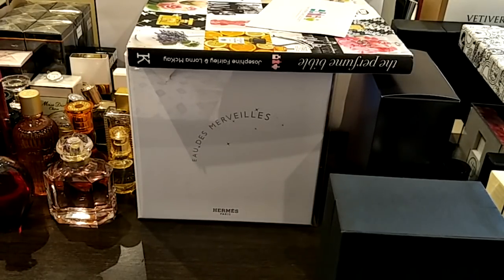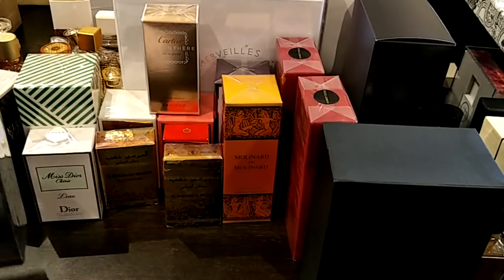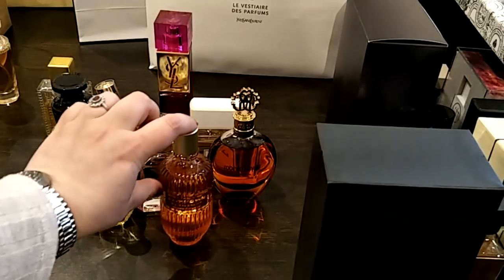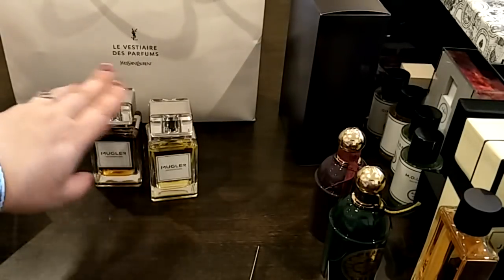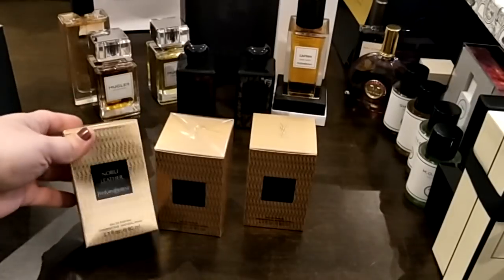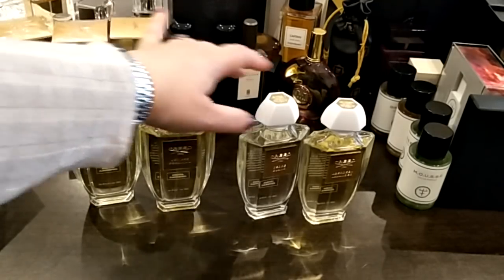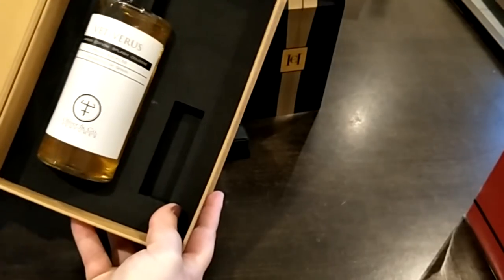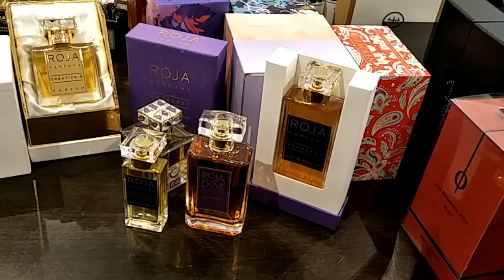*HUGE* Frangrance HAUL 2017! More than 100 NEW perfumes!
I have missed you all so much! I have been away far too long! Thank you to all of those wonderful people who kept in contact via Instagram xx

PS. I managed to upload this video in one part so there is no part two :)